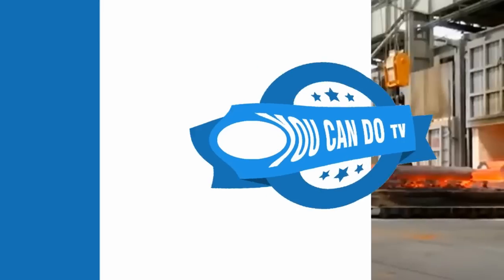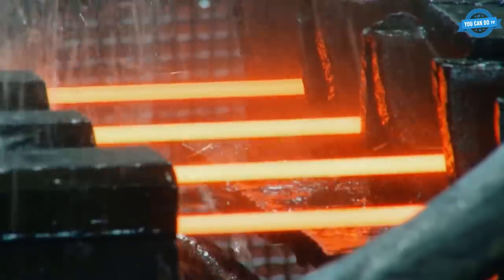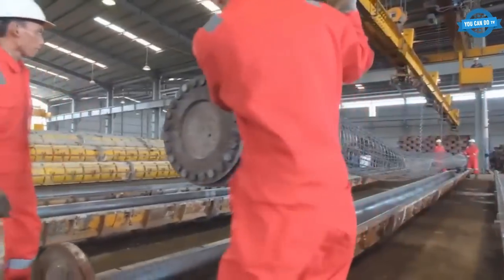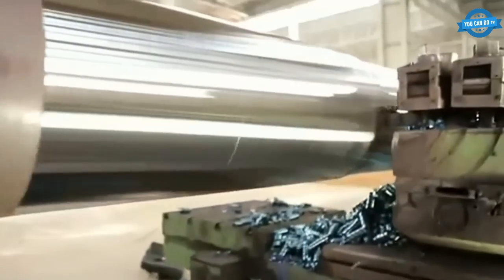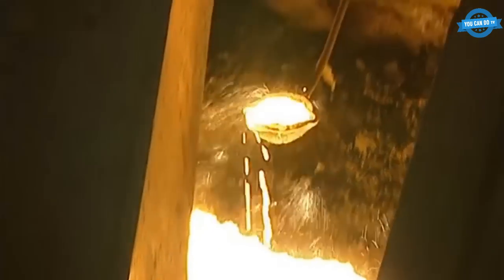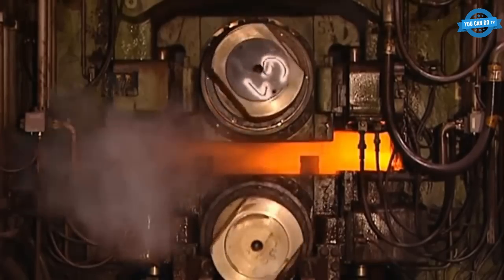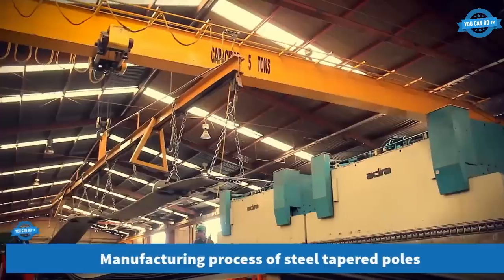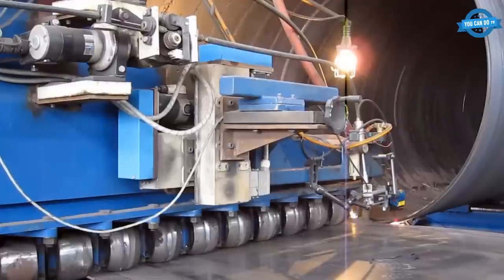You Will Not Believe How Large Steel Tapered Poles Is produced. Mass Metal Pipe Factories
You will not believe how steel tapered poles is produced. Mass metal pipe factory
0:57. Manufacturing process of steel bar
6:33. Manufacturing process of Balikpapan ready mix pile
8:48. Manufacturing process of ASO forge, special steel bars
11:09. Manufacturing process of HANYCO ductile iron pipes
16:46. Manufacturing process of Quarto sheet manufacturing company.
22:56. Manufacturing process of steel tapered poles
25:31. Manufacturing process of Online Spiral Pipe with Dual Seam Tracking